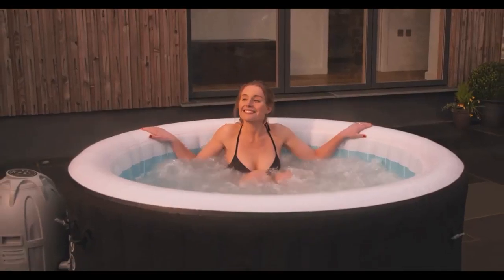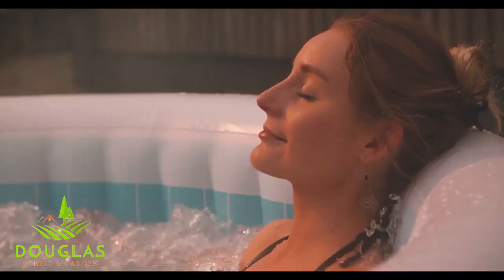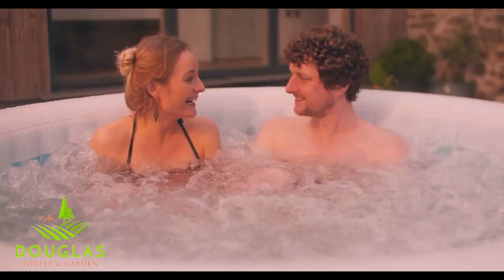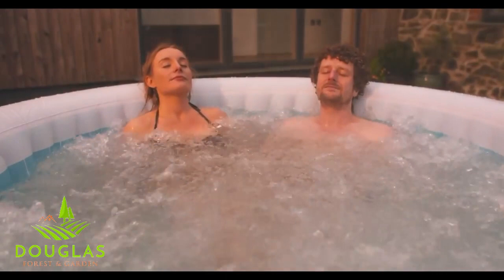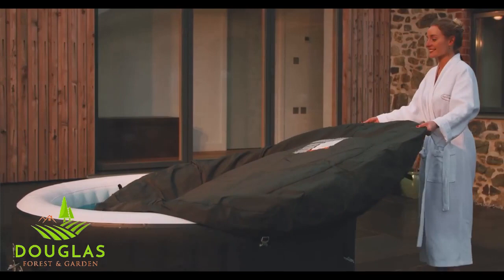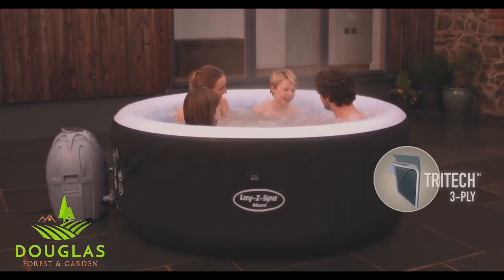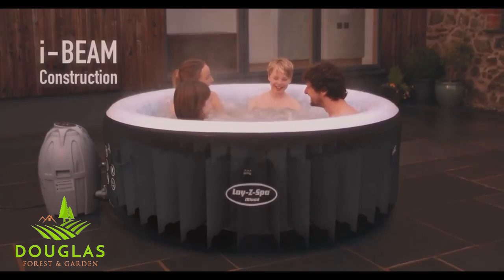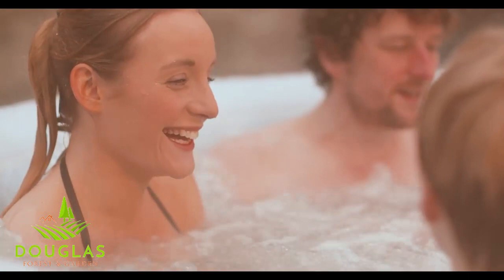Lay-z-spa miami at Douglas Forest and Garden ..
“You will become the envy of your friends and family”

Imagine coming home at the end of a long day and easing into your very own hot tub. Trust us, when we say that nothing compares to that feeling. It’s the perfect way to end your day…

Comfortably Fits 2-4 People

The Lay-Z-Spa Miami AirJet is one of our most popular models and comfortably seats 2-4 people, making it perfect for couples & families.

81 AirJets™ Massage System

Relax in a soothing AirJet™ Massage System; a rejuvenating massage system consisting of 81 all-surrounding air jets that encircle the perimeter of the floor.

40°C Rapid Heating System

The pump contains a rapid heating system that heats the water up to a blissful 40°C. With our latest integrated technology you can heat the hot tub, run the massage system and filter the water simultaneously using just the pump.

Energy Saving Timer

The energy saving timer not only saves energy by “switching off” the Lay-Z-Spa Miami AirJet when it’s not in use, but it also allows you to schedule when you want the hot tub to start heating up so it’s ready for when you get home.

Portable. Durable. Insulated

The Lay-Z-Spa Miami AirJet can be set up practically anywhere with a flat surface. Its cushioned floor, inflatable walls and sturdy 48 vertical I-Beams offer superior structural stability and comfort, whilst its rayon coated cover and inflatable lid provide protection and additional insulation.

Choose the Lay-Z-Spa Miami AirJet hot tub for relaxation, comfort and versatility at an affordable price.